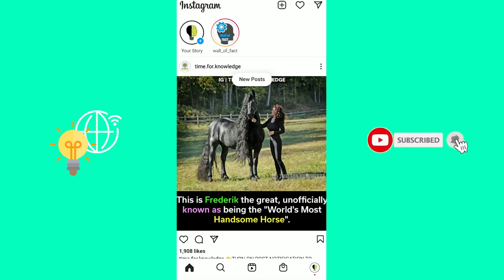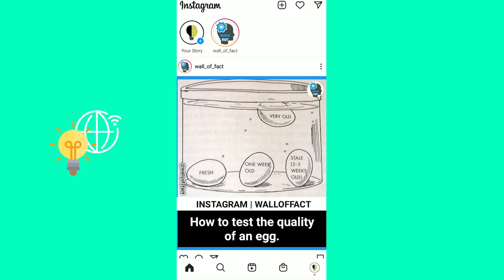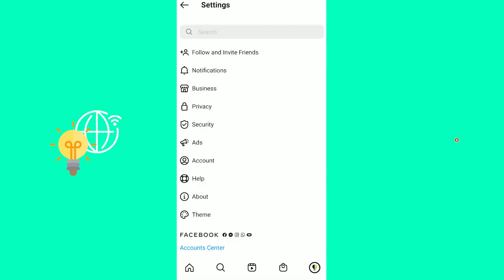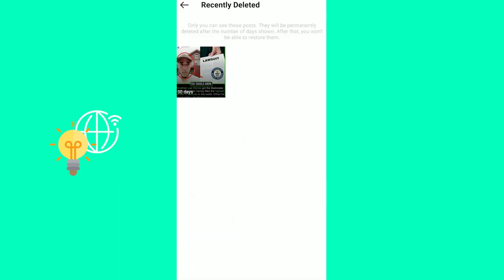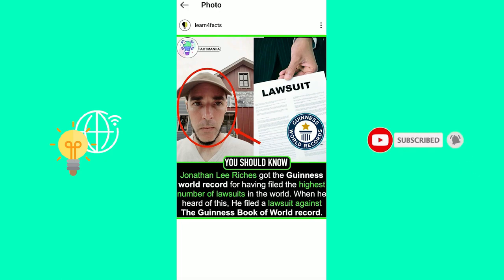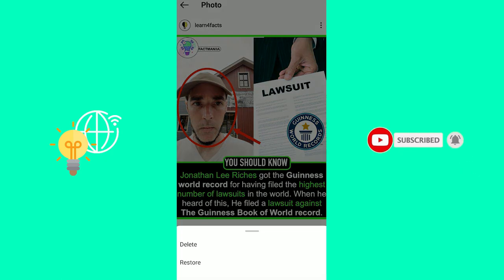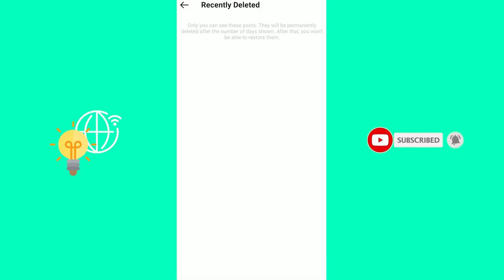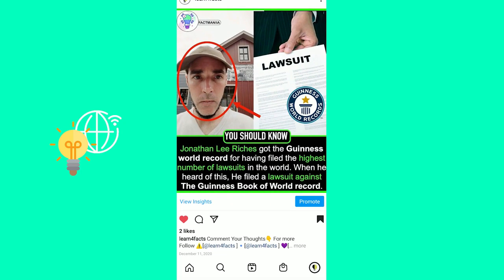How to Restore Recently Deleted Instagram Posts! (2021)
In this video i am showing you how to restore your recently deleted posts on instagram on android and ios in 2021.